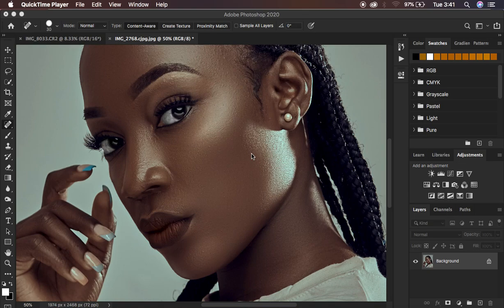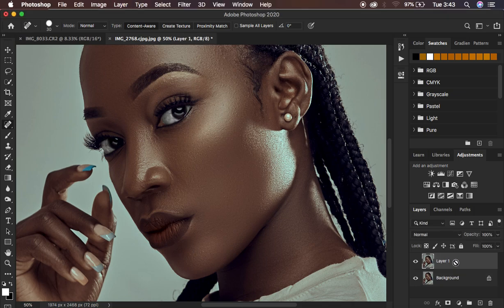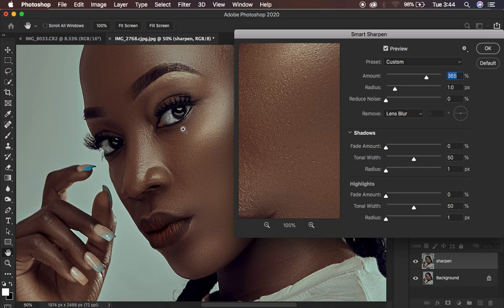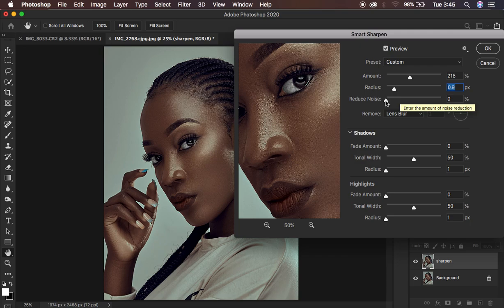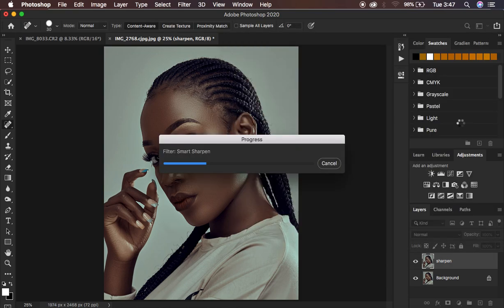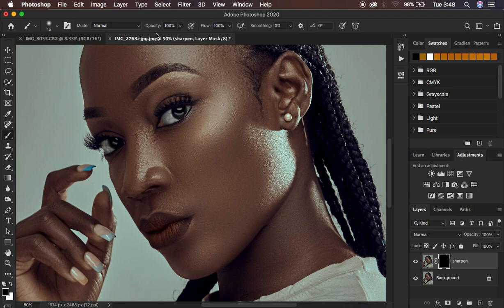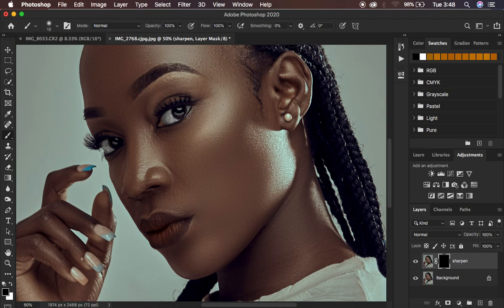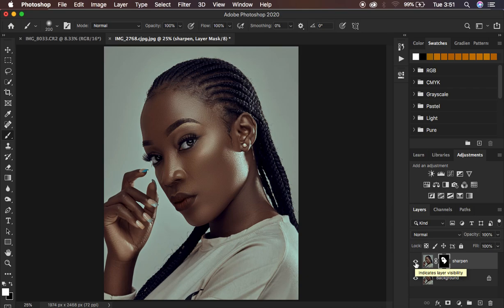How To Sharpen Photos Easily In Photoshop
Learn a more easy way to sharpen your photos without any difficulty in photoshop